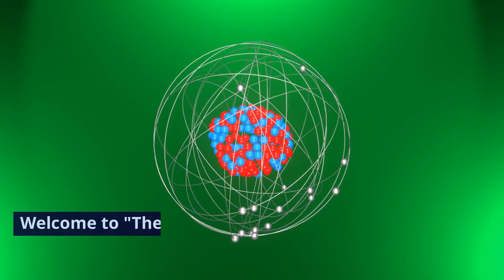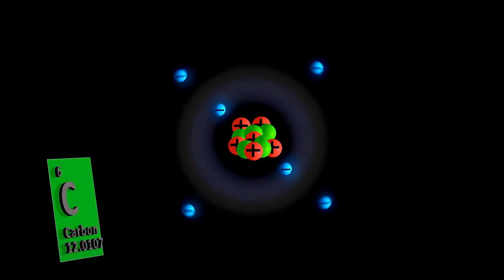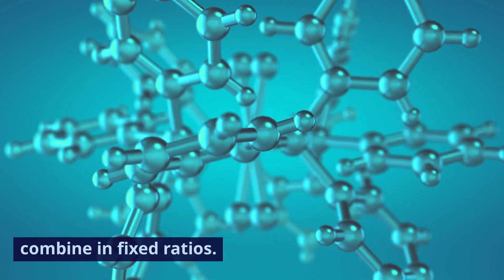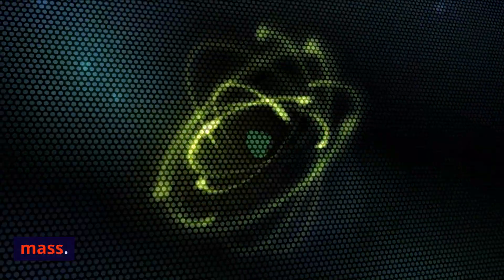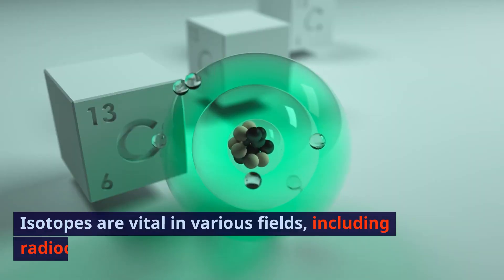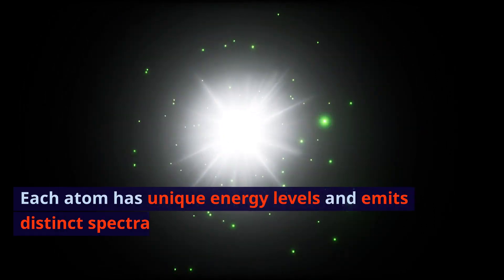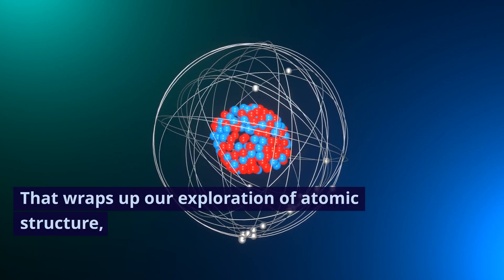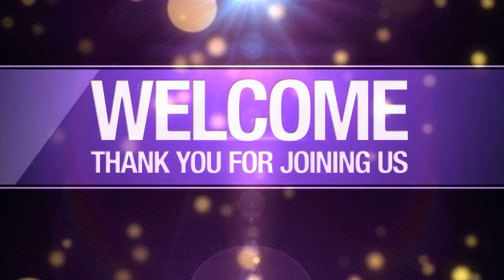The Structure of Atoms: Nucleus, Electrons, and Isotopes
This educational video explores the fundamental components of atoms, diving into the structure of the nucleus, the behavior of electrons in the electron cloud, and the concept of isotopes. It covers the historical development of atomic theory and key discoveries in subatomic physics.